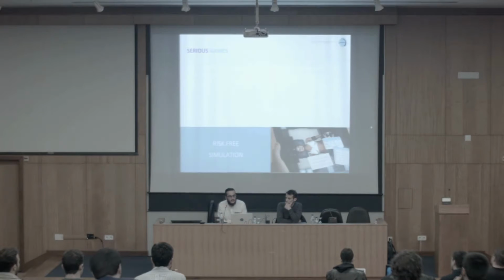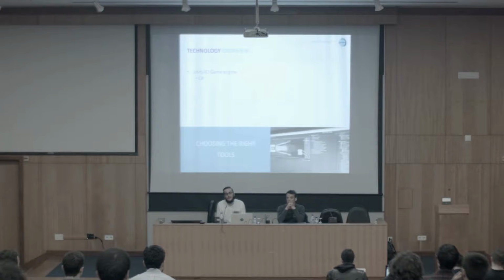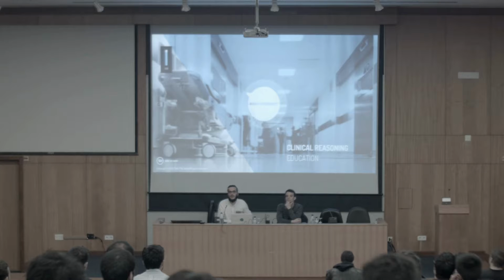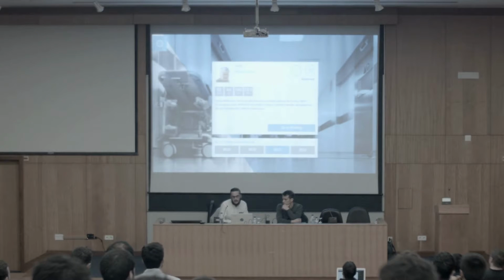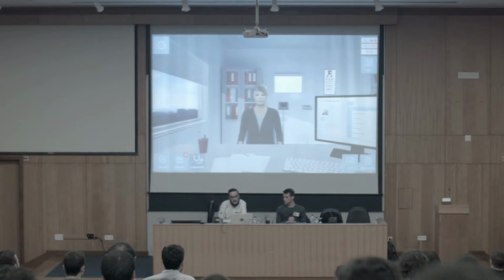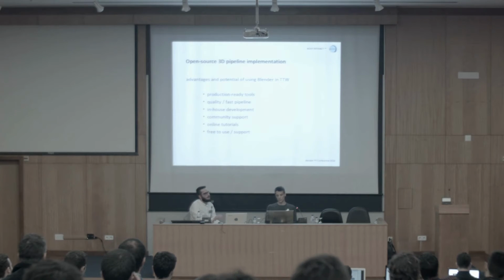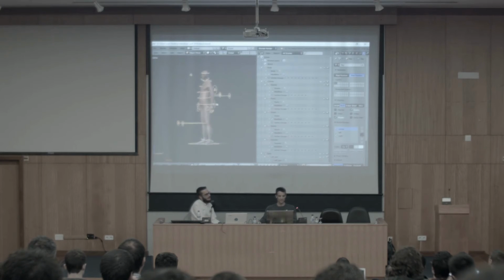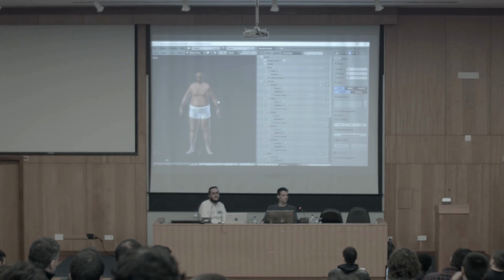06 - Tiago Pascoal e Pedro Bastos (Take The Wind) - Apresentação do Body Interact